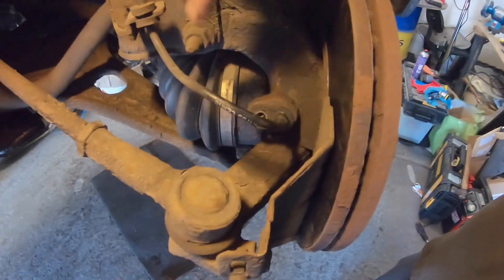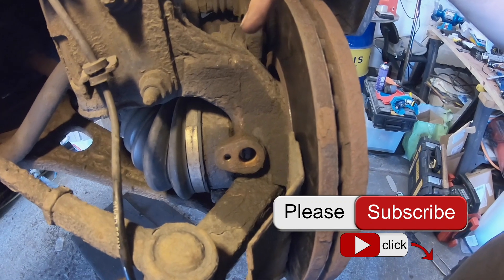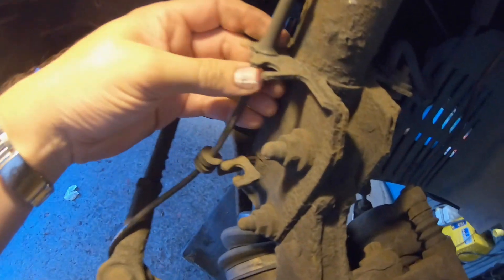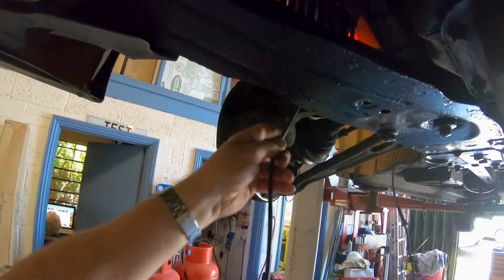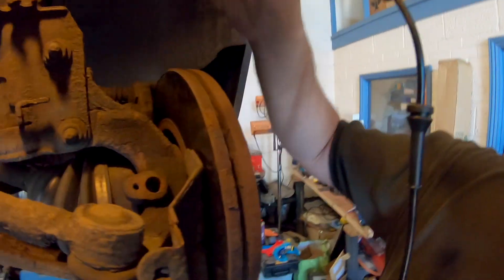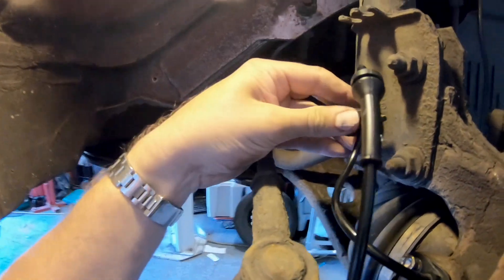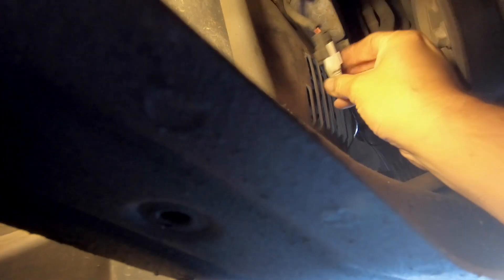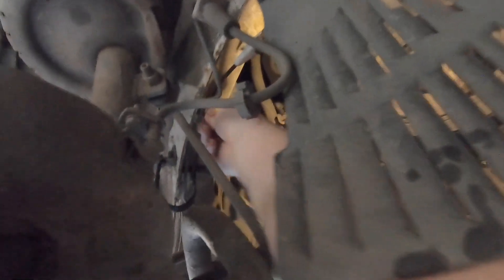Citroen Dispatch ABS fault solved and fixed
Abs not working? ABS light on, This video is about fault solving and fixing the abs cable on a Citroen Dispatch, Fiat scuddo, or Peugeot expert van, so that the ABS sensor is now working again.

Foxwell 680 light scan tool
Foxwell 680 Pro scan tool
THE ONE I USE IF I DONT HAVE MANUFACTURE SOFTWARE LIKE VAGCOM, CANCLIP, OPCOM, LEXIA etc